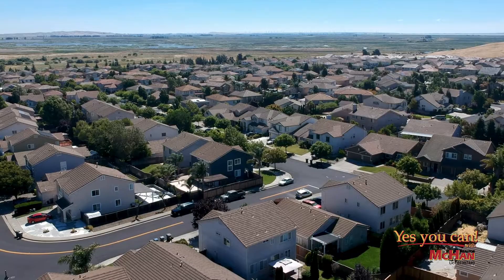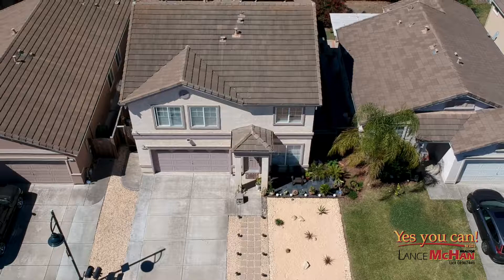1921 OliveGlen Ct. Fairfield CA Top Realtor Lance McHan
This is a magnificent home that has many features and is just a few steps away from a beautiful walking/biking path. This beauty has 4 Bedrooms + loft area. 5.1 Surround GREAT for movie nigh. New hardwood laminate low maintenance front and back yard great for those weekend barbecues. Solar installed Custom garage cabinets.

If you have any video ideas please share them as well.  My goal is to have a conversation with my audience instead of talking at them.

Keller Williams
Lic#01987449